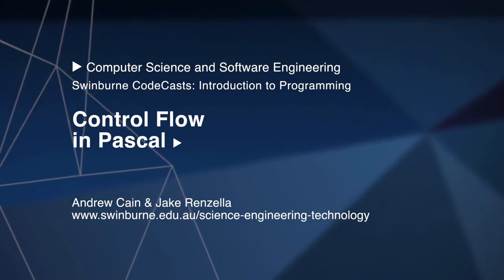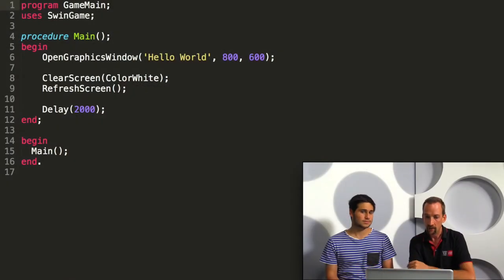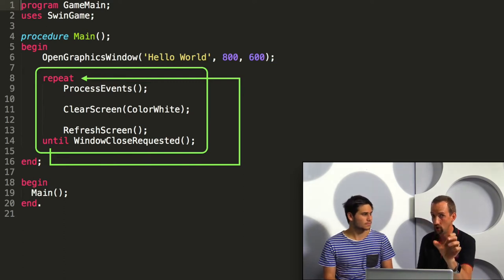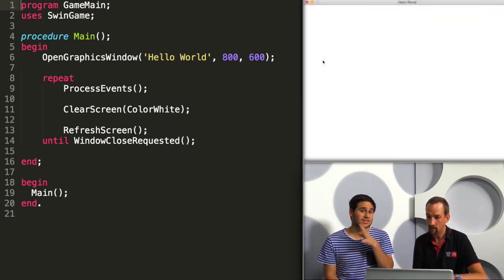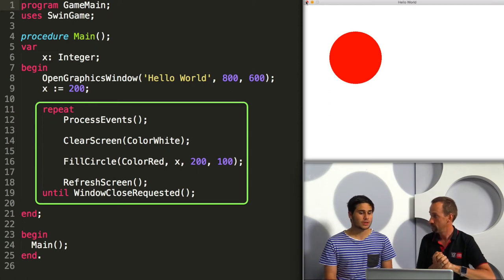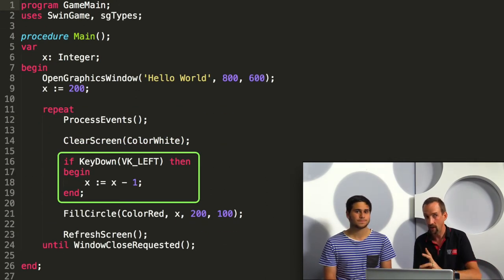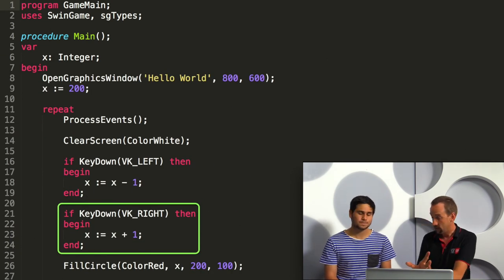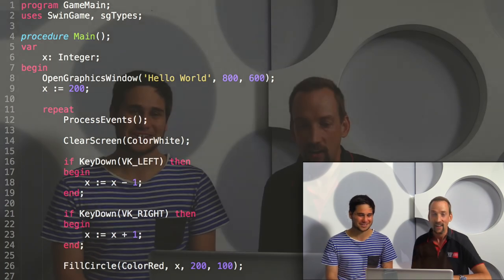Control flow (Swinburne CodeCasts - Introduction to Programming in Pascal 3.1)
In this video, Andrew and Jake demonstrate how you can implement control flow in your programs to alter the sequence of execution of your code.